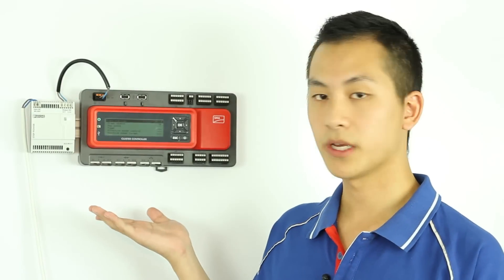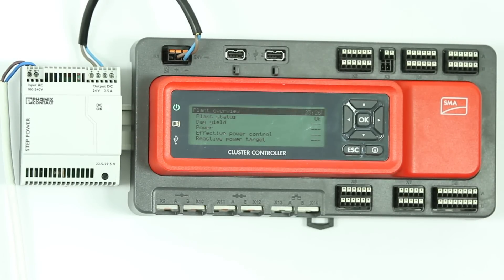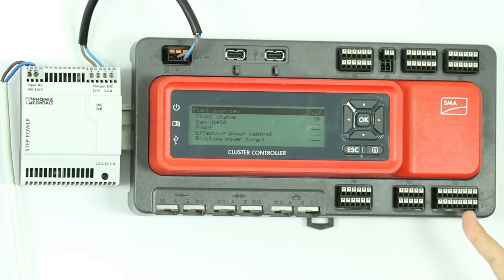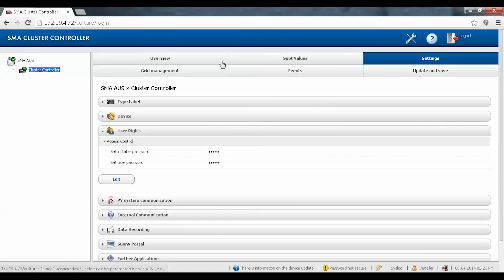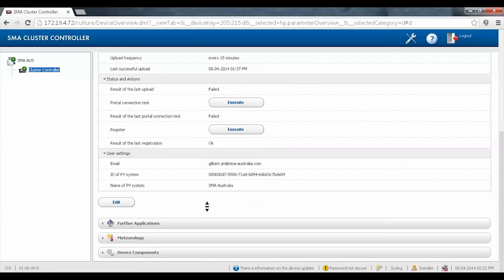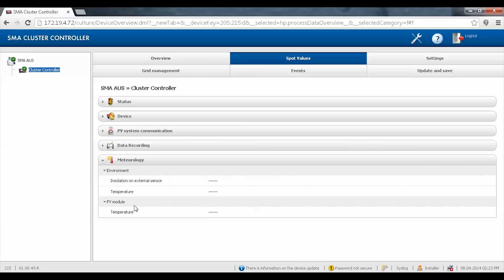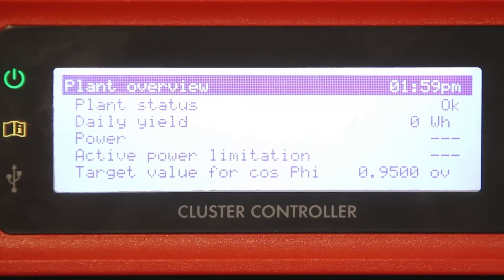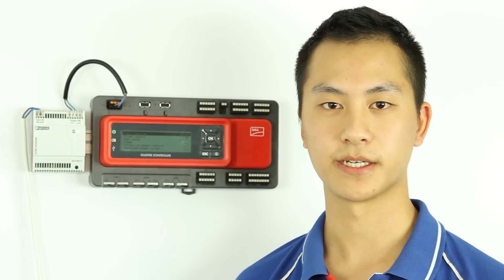Tech Tip: An Overview of the SMA Cluster Controller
SMA's Technical Service Engineer Gilbert Jin takes you through a quick overview of the Cluster Controller. He explains which ports are responsible for which sensors and grid management specifications, runs through the interface of the device, and then looks at the web interface of the Cluster Controller.